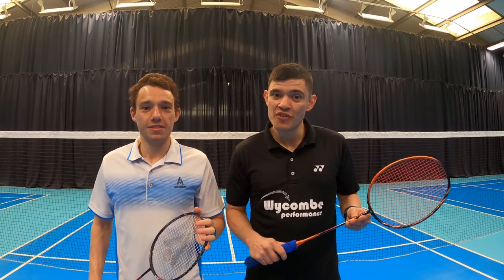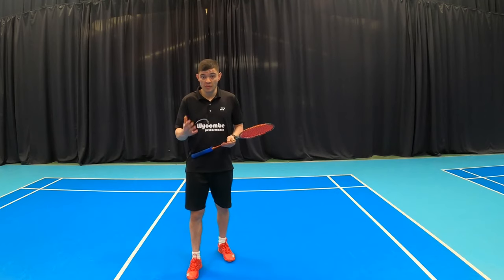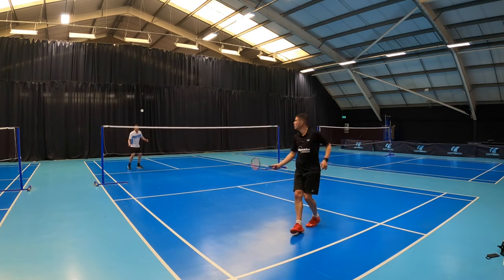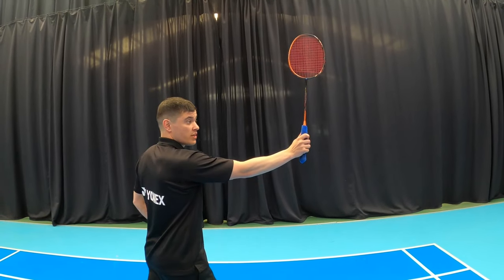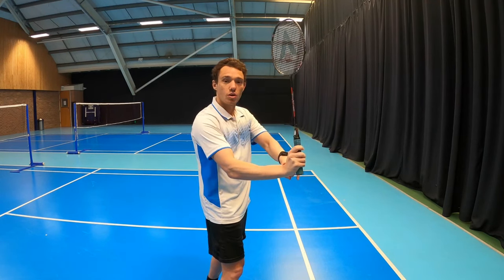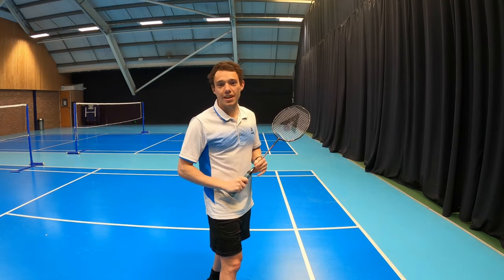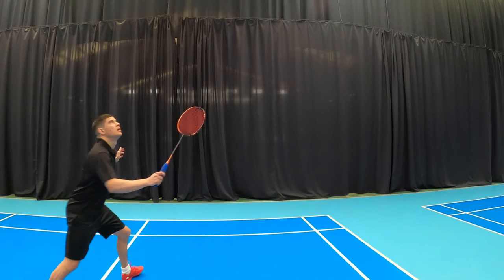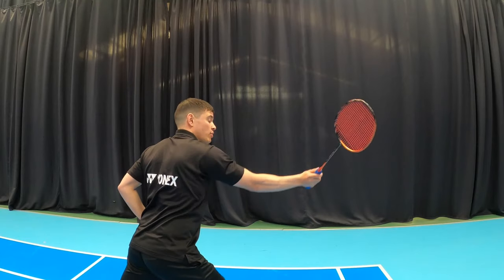The Perfect Backhand Overhand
Tutorial on how to improve your backhand overhead drop. We look at the footwork, the grips and the technique to help you develop the perfect backhand.

If there is anything badmintonrelated you'd like to see us cover please let us know and you might see it in one of our next videos.